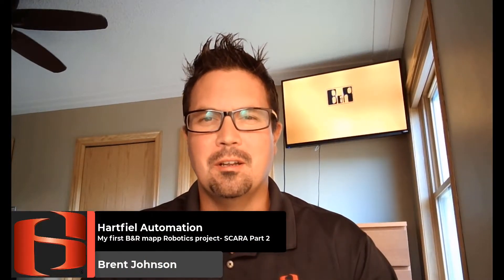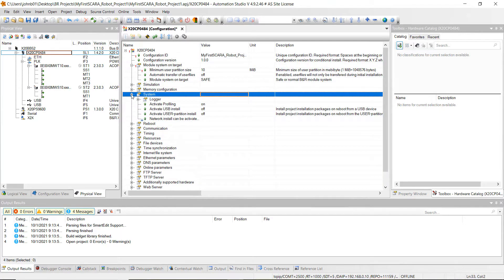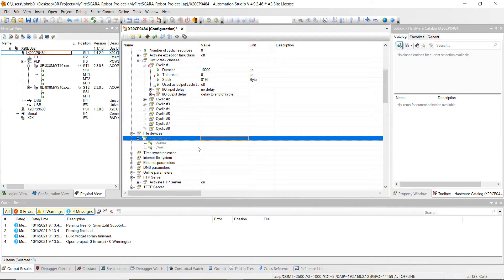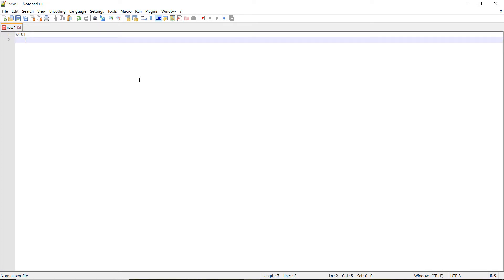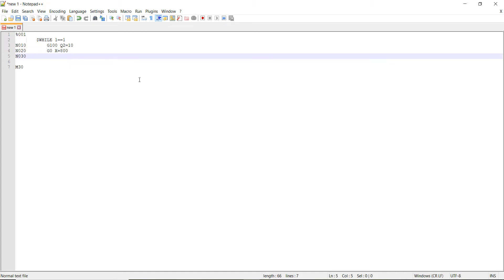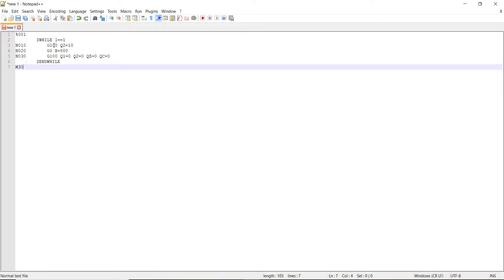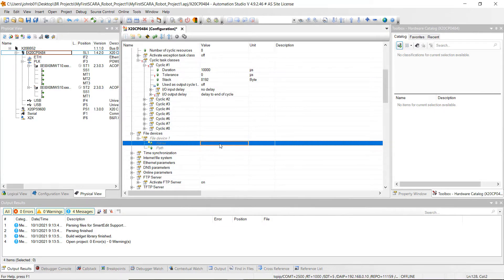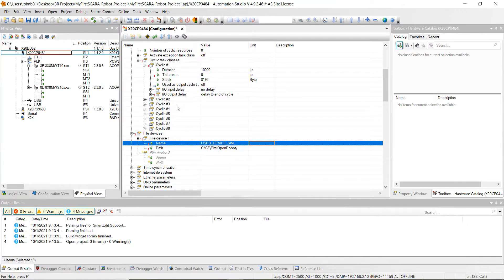My First Open Open Robot SCARA Part 2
Hello Everyone,

Here is the second video in the tutorial series of My First Open Robot SCARA series. This week we get into some of the basic configurations that need to be done on the controller and we also write our first G-code program! The G-code is what actually runs the 4 axes of the robot to move it! Running a robot from the B&R controller is a very unique feature that B&R has. This eliminates the need for a separate robot controller. This means that the robot kinematics will all be done in our B&R controller for extremely tight integration. The Open Robot falls into the category of machine centric robotics. Here is some information on that technology from B&R:

I hope this helps you on your next B&R project!

Regards,

Brent Johnson